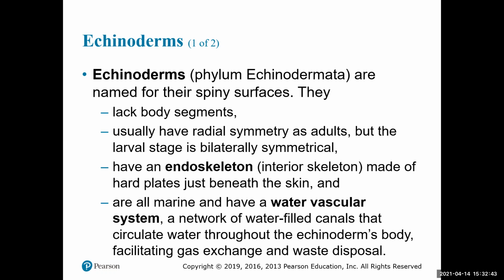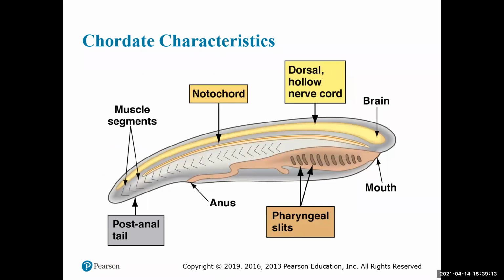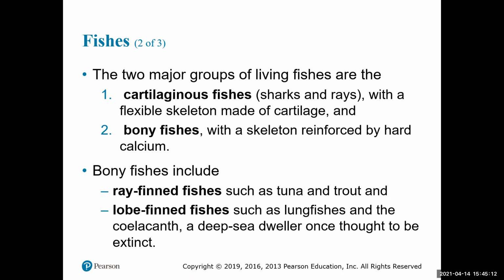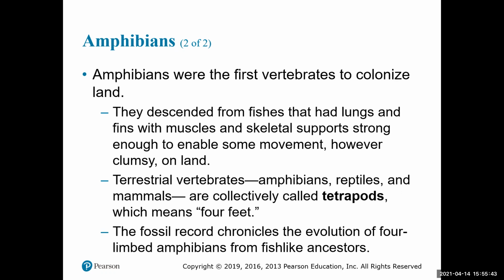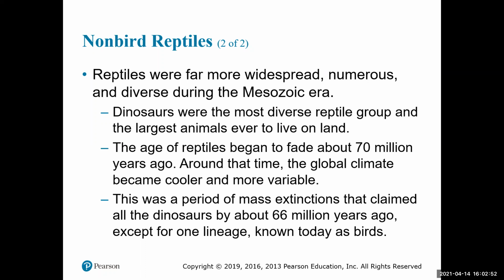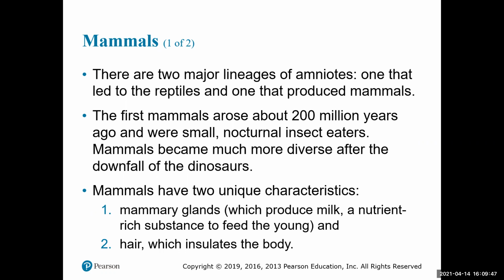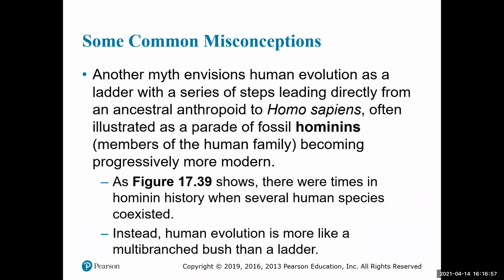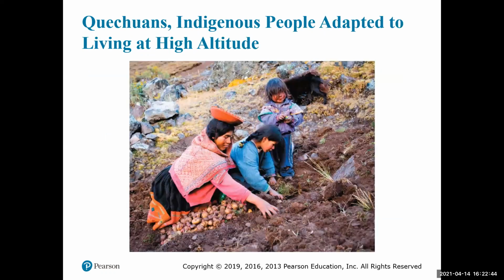Echinoderms and Chordates